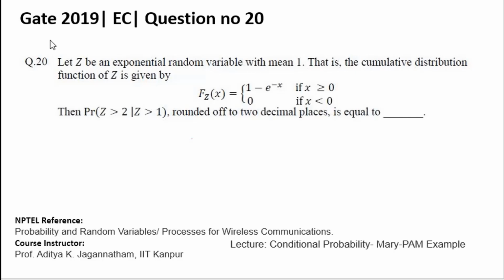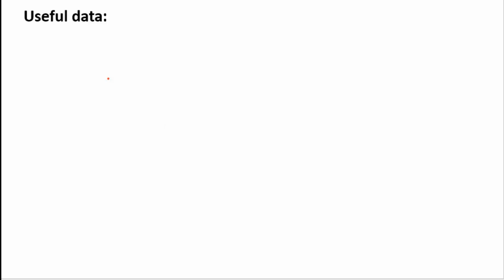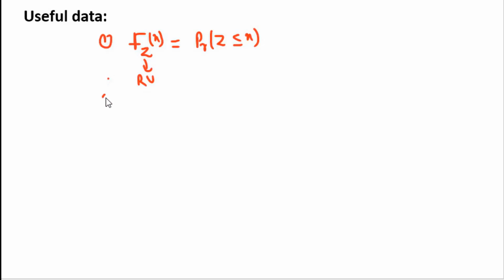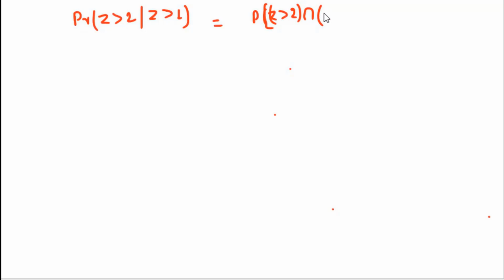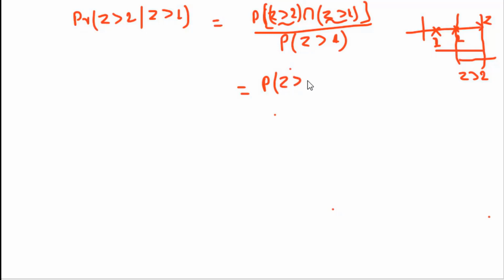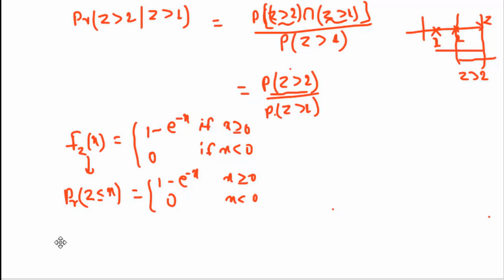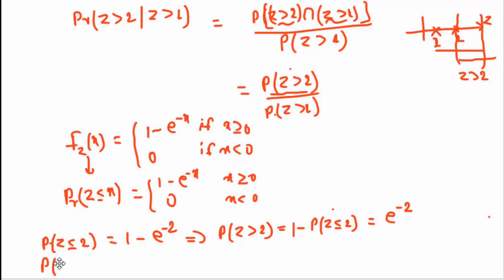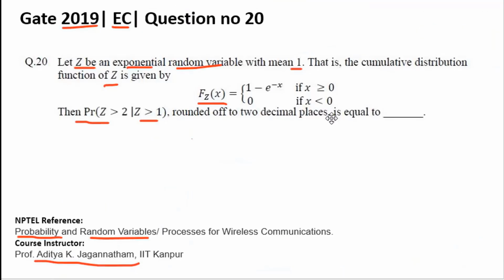Q20 EC 2019